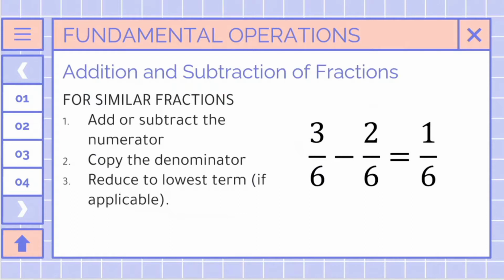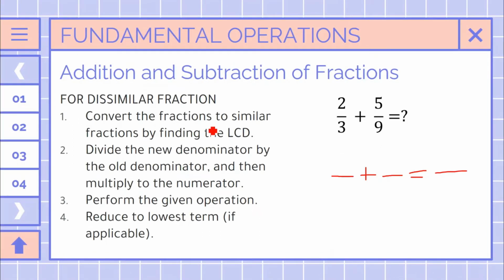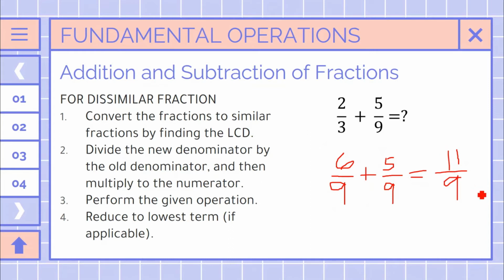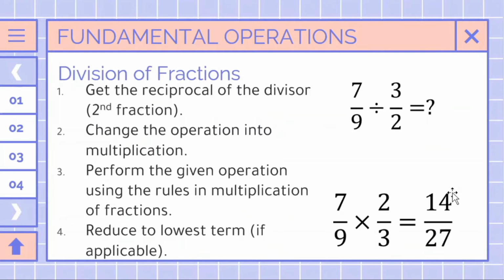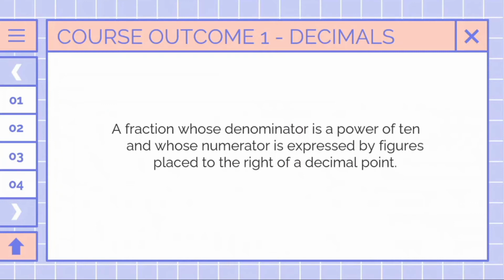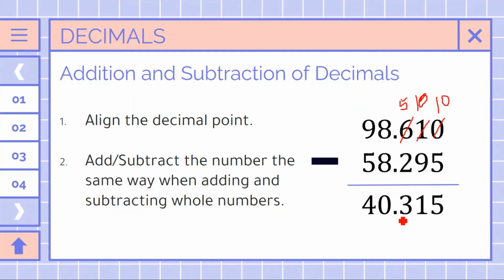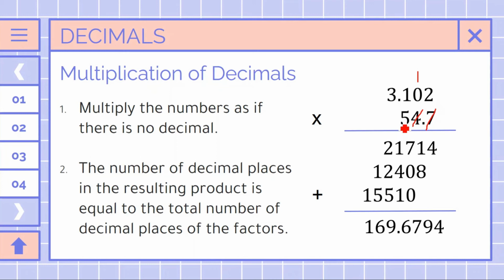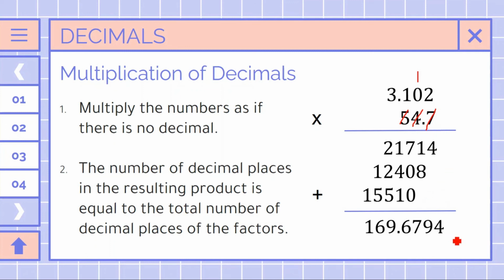Peer Tutorial Series - Business Mathematics | Episode 1: Basic Operations of Fractions and Decimals